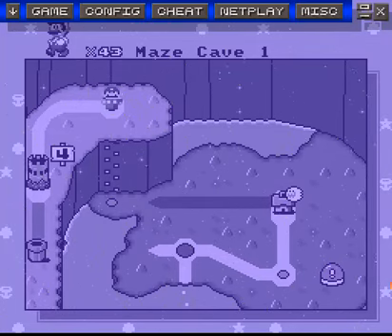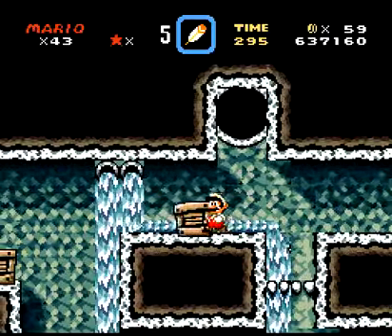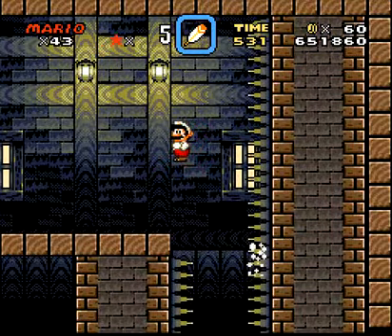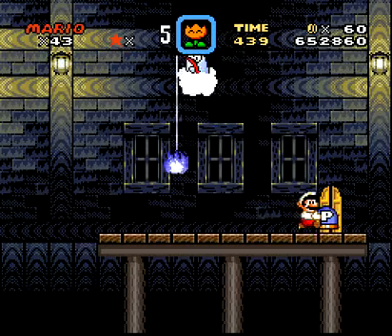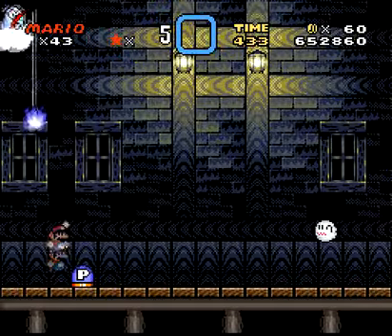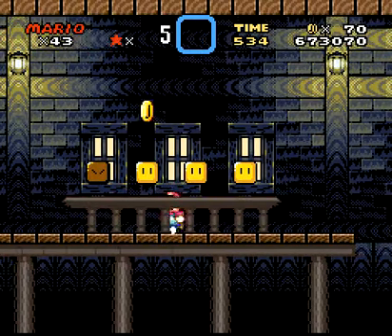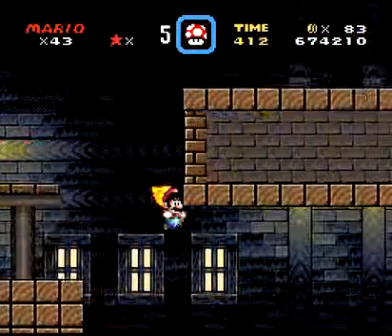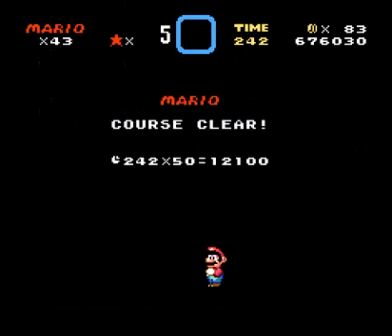Let's Play Brutal Mario (eng translation) - Part 13 : Brian is in the kitchen!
There's no kitchen in that house. That's why I have still to find him.